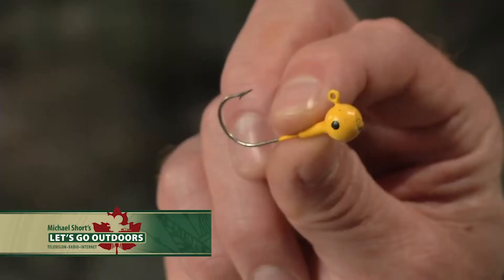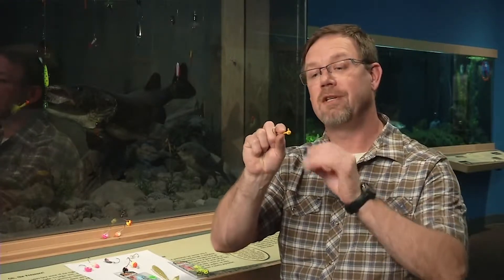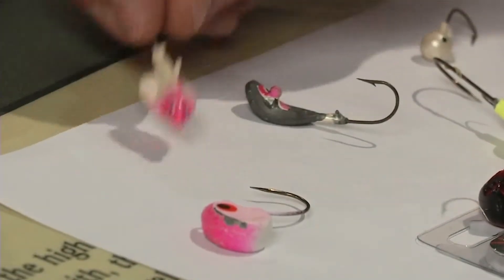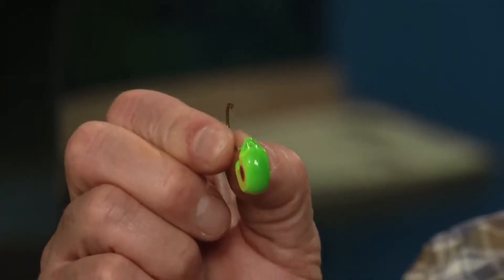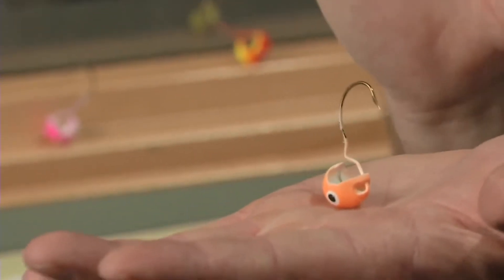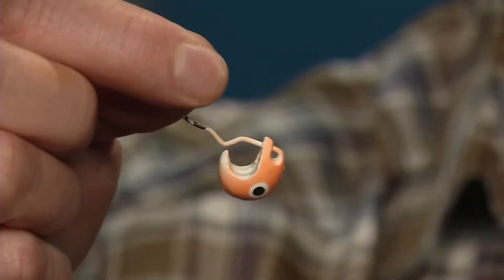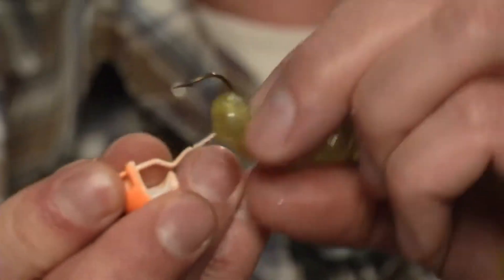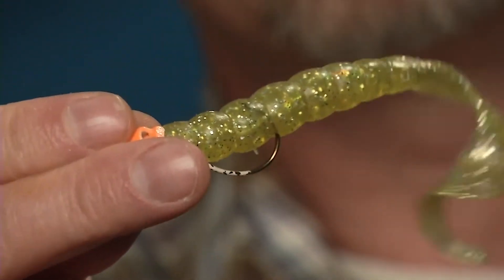How to bait and use jig heads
There are many new styles of jig heads available to anglers, and we take a look at just a few and the advantages they offer.